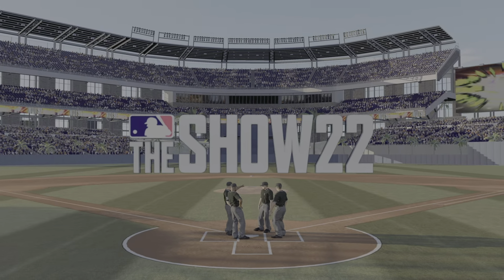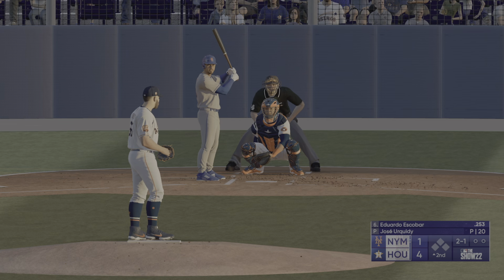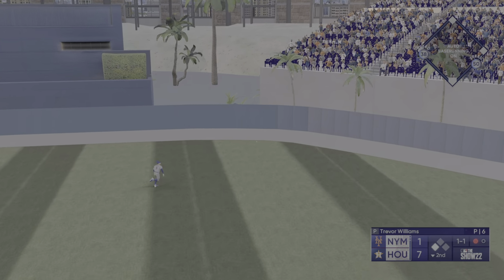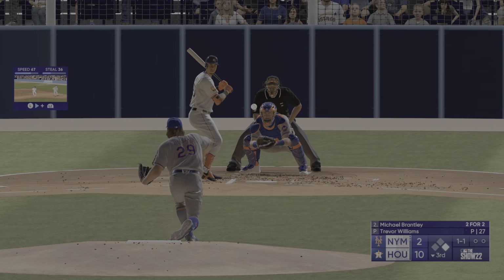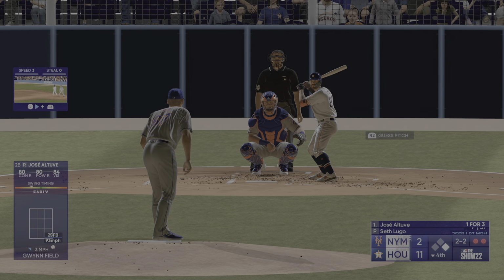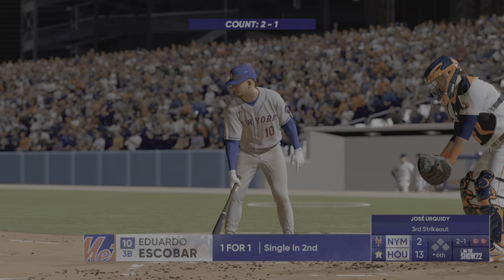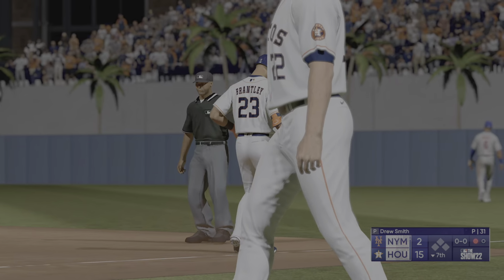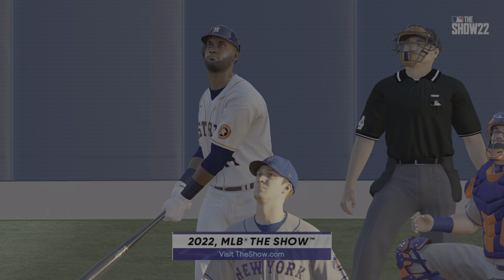MLB The Show 22 アストロズvsメッツ